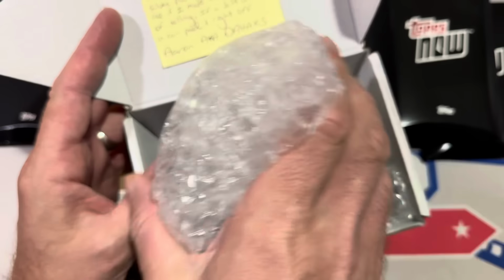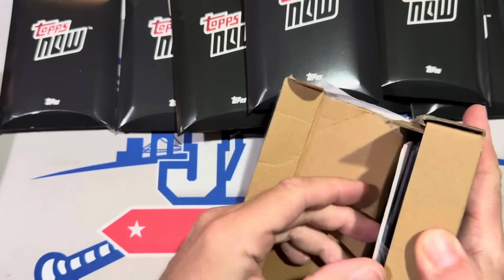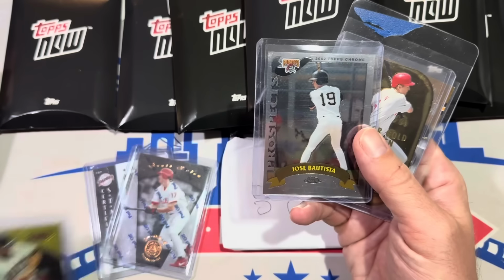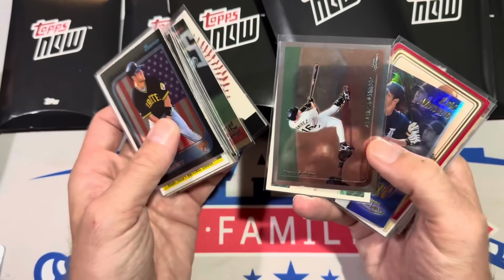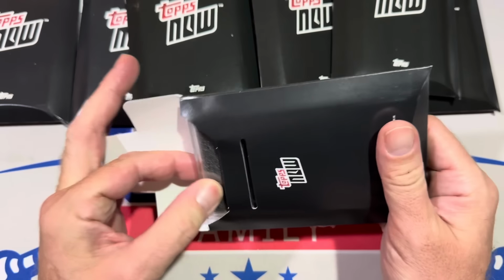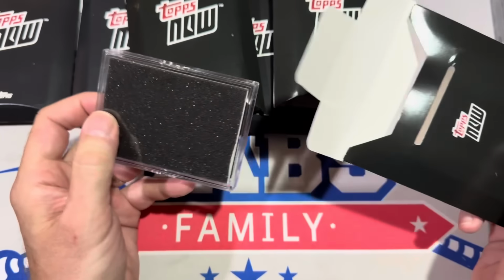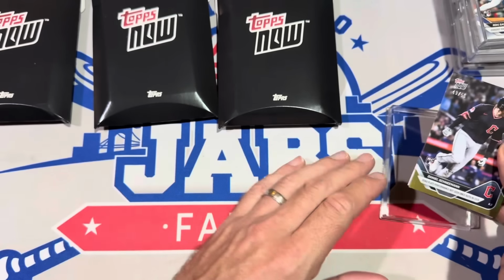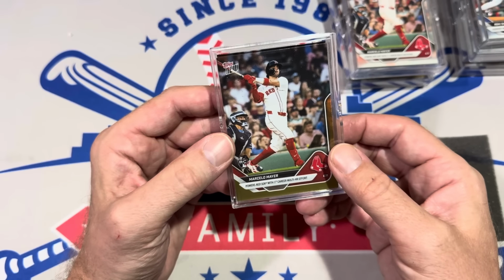A BUNCH OF TOPPS NOW PACKAGES ARRIVED! (Mail Day Monday)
THUR: 7/3 July 4th SPECIAL!  BOUNTY SHOW!

WHATNOT SELLER INVITE LINK: (Up to $150 in matching funds during frst week)